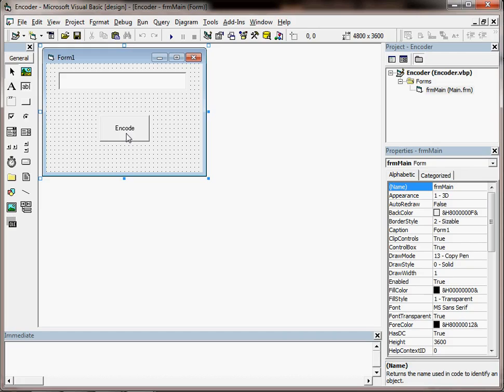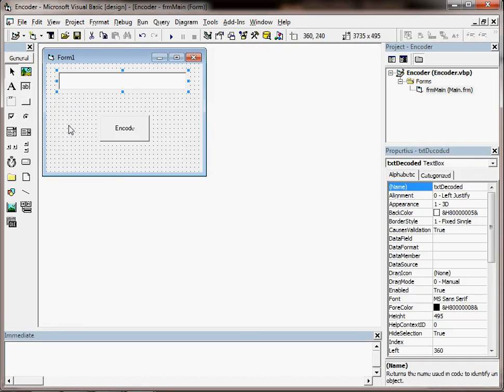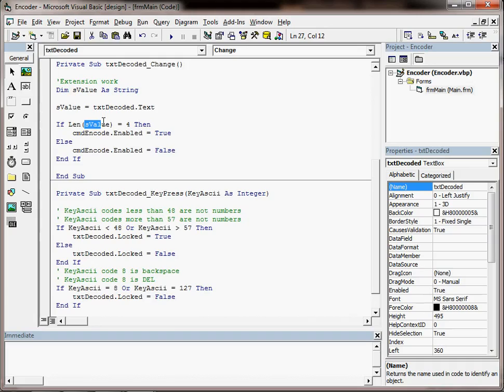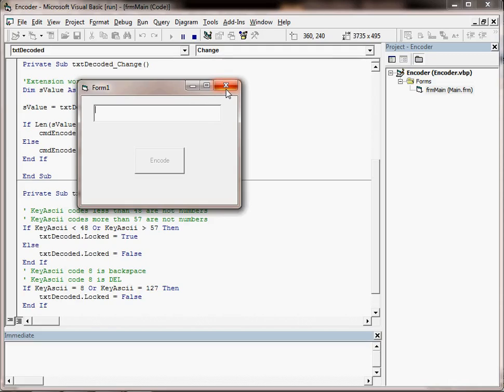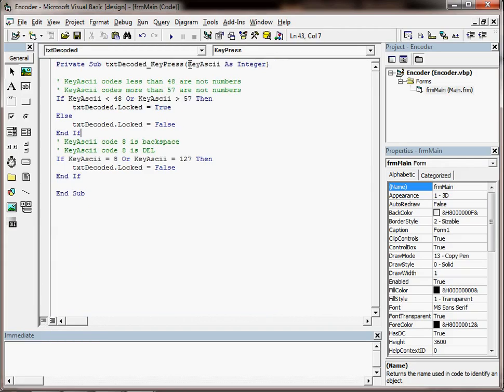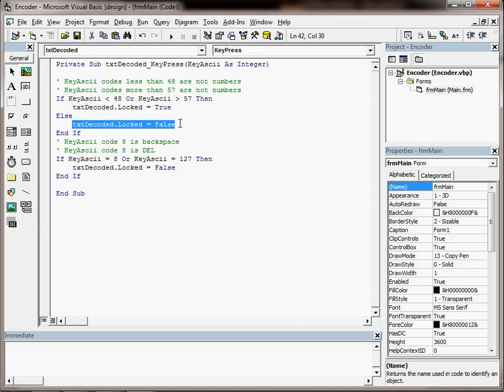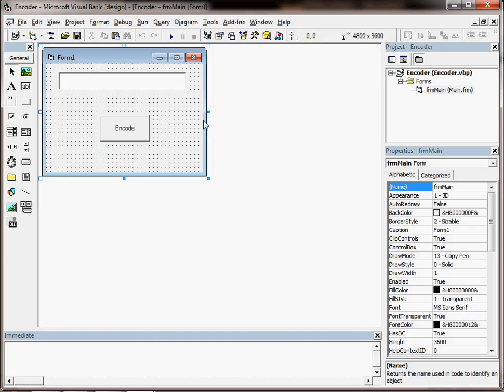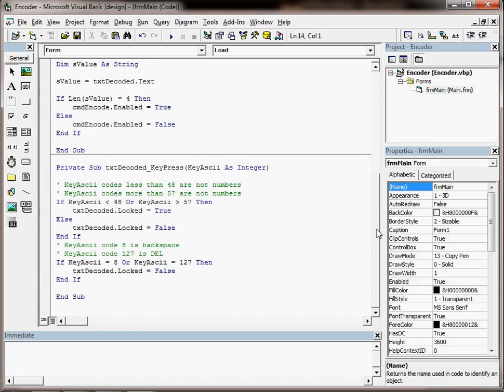VB6 Tutorial 011 - Numeric validation with KeyPress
An alternative way to ensure that only numbers are accepted as part of user input validation. Instead of using the 'IsNumeric' function to check values after input, this method only allows users to enter numeric values by limiting the key press options available to them (ie- if they press letter keys on the keyboard then the value does not go into the text box)